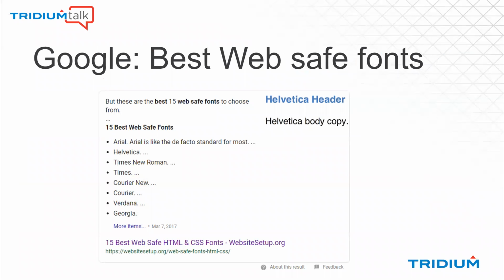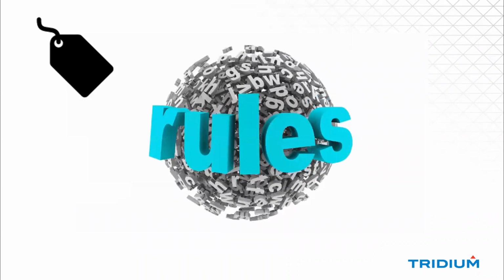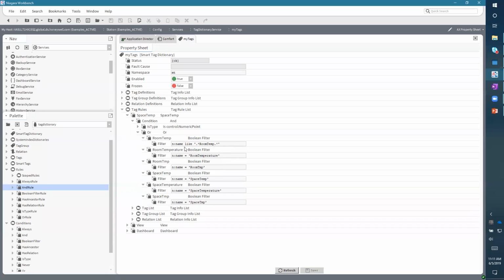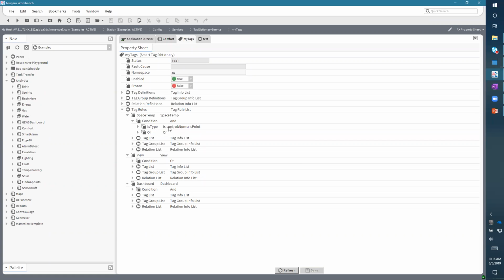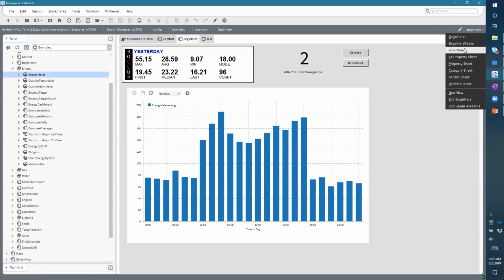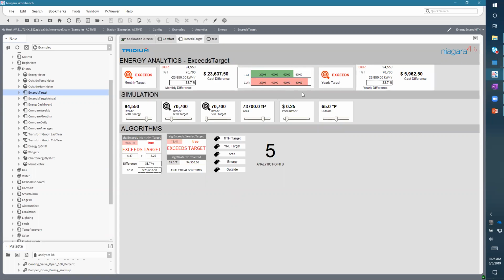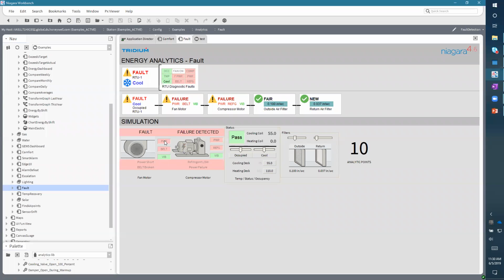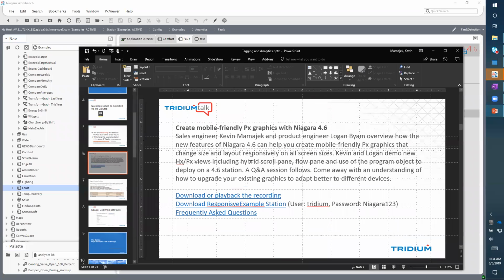TridiumTalk: How Tagging Enables Analytics (June 5, 2019)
Sales engineer Kevin Mamajek looks at the wiresheets underlying a few examples, explaining how logic blocks are assembled, how data is tagged, how data flow is defined to create the analytics bindings. Through these examples, participants will take away a good understanding of how they can translate their own insight about building and equipment performance into analytics tools.